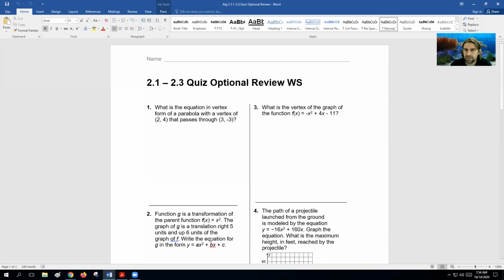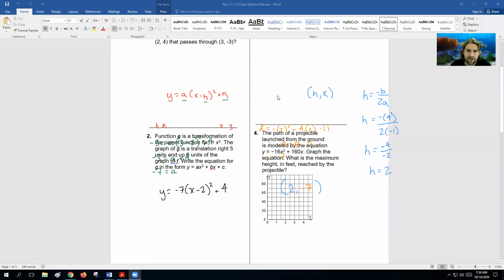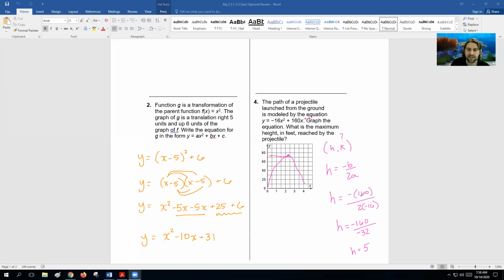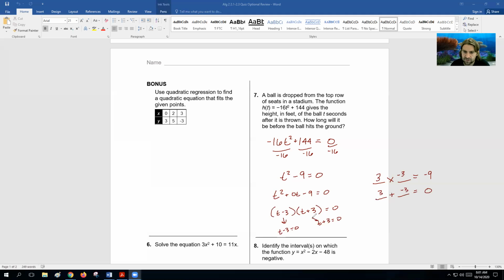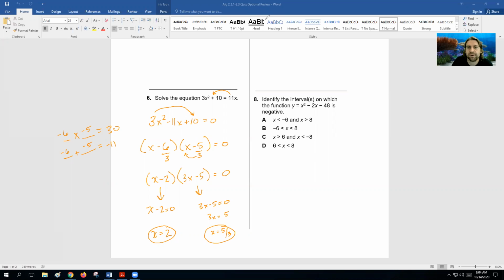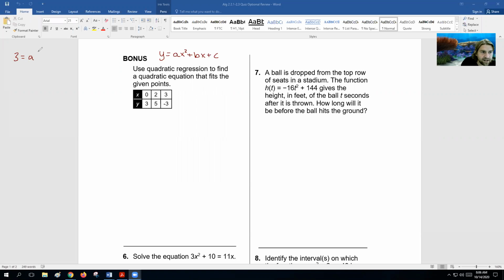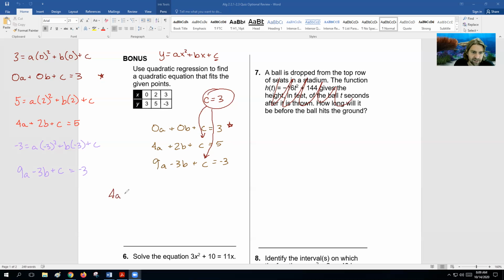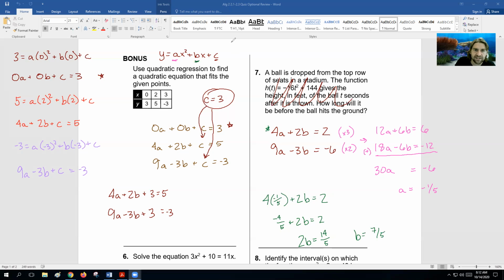Alg 2 2 1 2 3 Optional Review